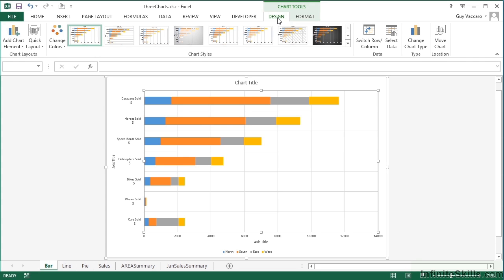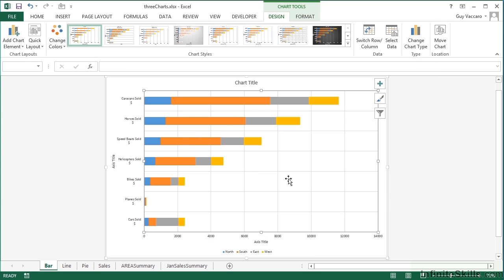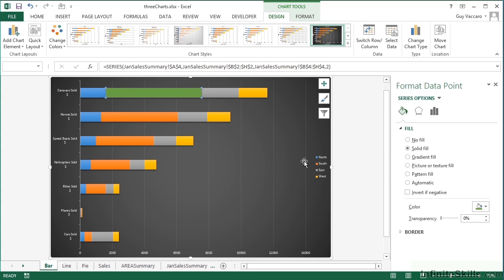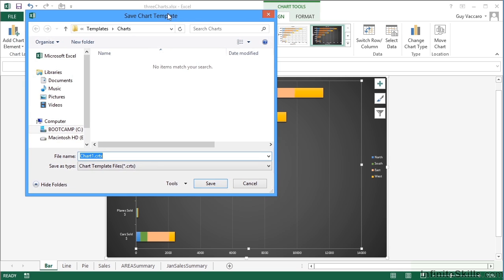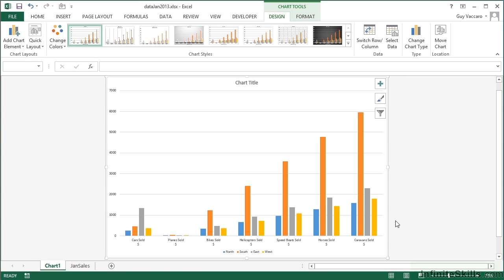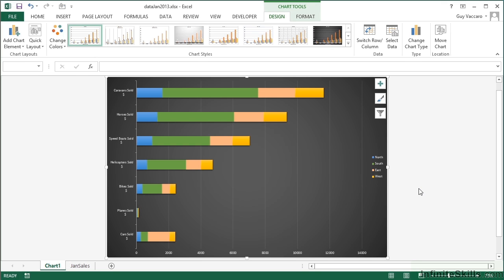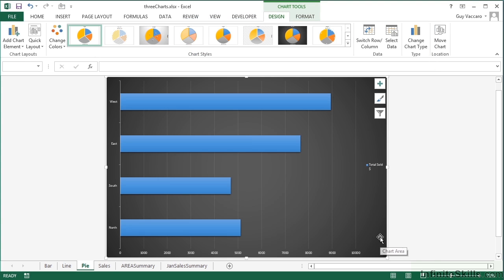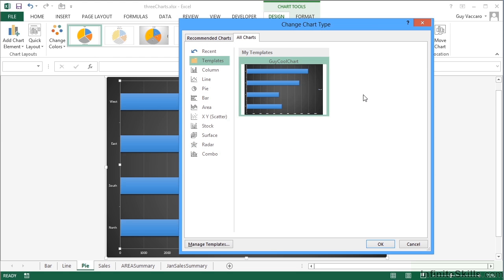Microsoft Excel - Charts in Detail Tutorial | Chart Templates